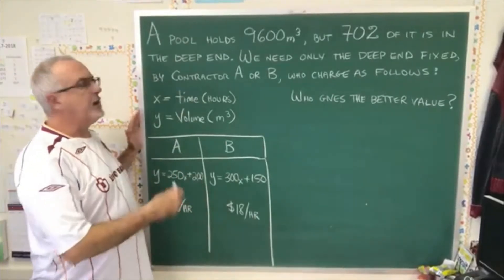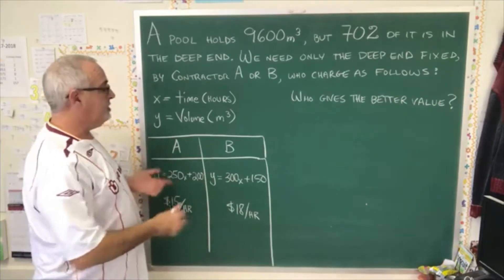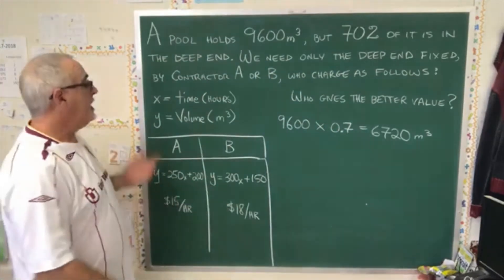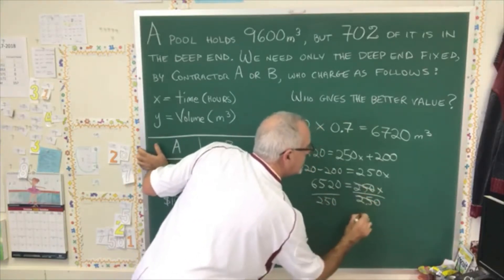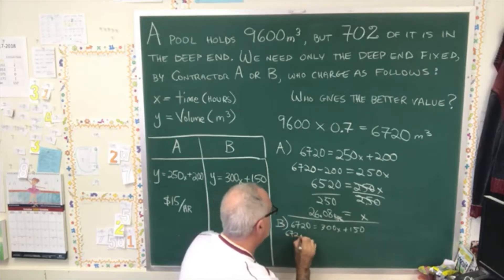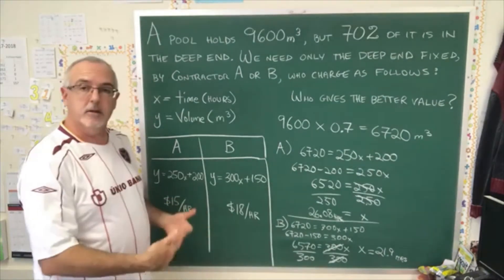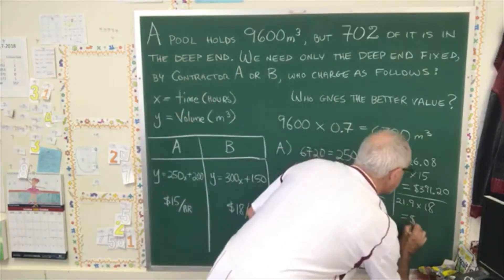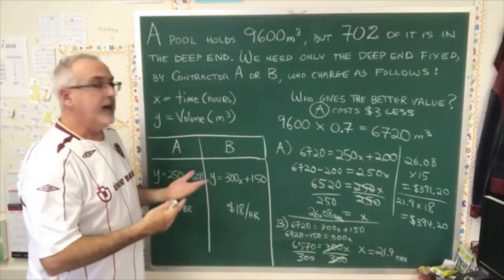Repair the Swimming Pool - MTH-2101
Using a given algebraic model.